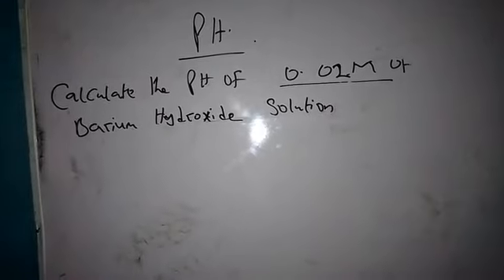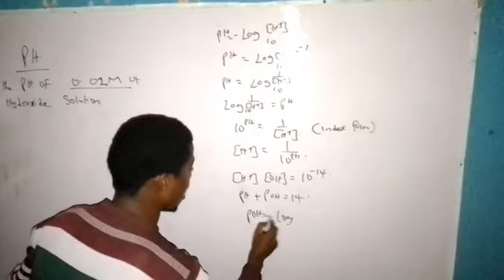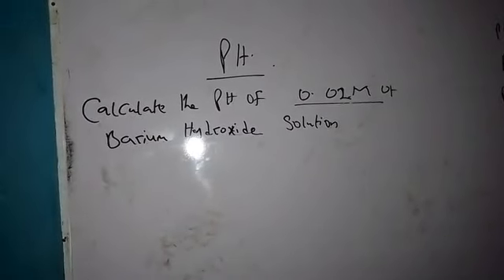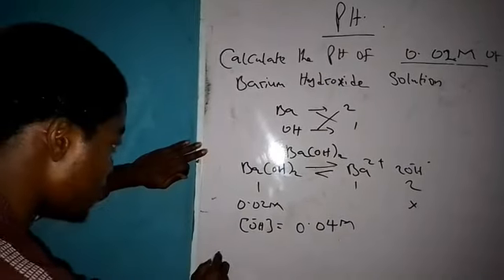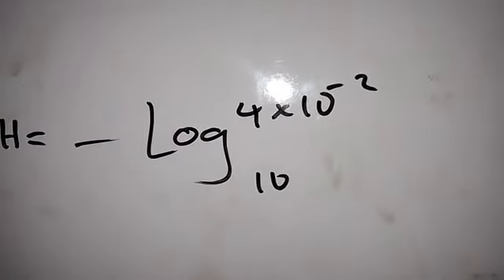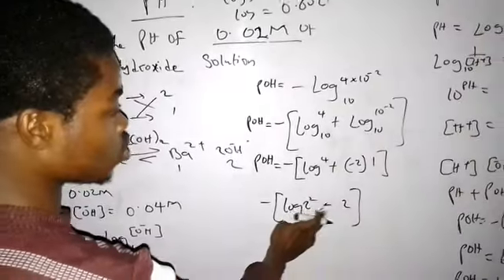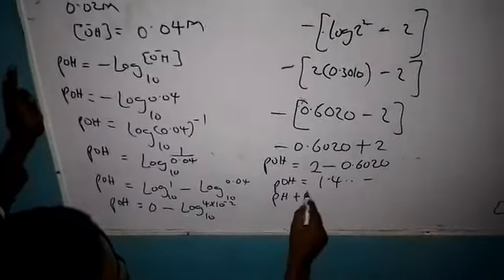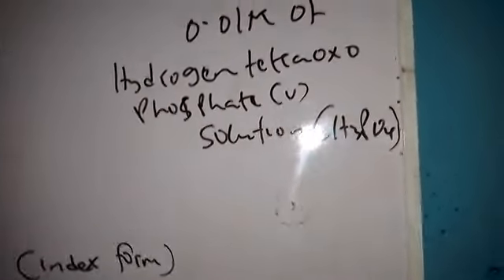PH AND POH WITHOUT CALCULATOR FOR JAMB 2024.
Struggling with pH and pOH calculations for JAMB 2024?** Ditch the calculator and **unlock the secrets** with this **game-changing video!

Inside, you'll discover:

Simple tricks and shortcuts** to solve pH and pOH problems **lightning fast. ⚡️
* **Clear explanations** of key concepts like concentrations, dissociation constants, and logarithmic scales.
* **Step-by-step breakdowns** of different scenarios, from strong acids and bases to weak electrolytes.
* **Bonus tips and strategies** to **boost your confidence** and **crush the JAMB Chemistry section!**

Say goodbye to calculator anxiety and hello to exam success!

Don't forget to:

* lLike and share to help your fellow JAMBites!

**Let's ace JAMB 2024 together!**

P.S. Share your biggest pH & pOH challenges in the comments below!